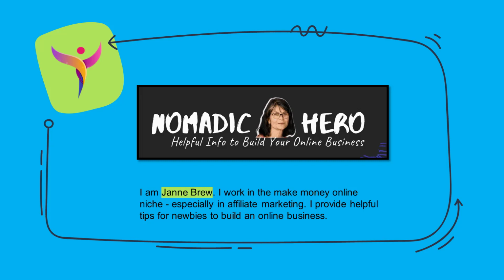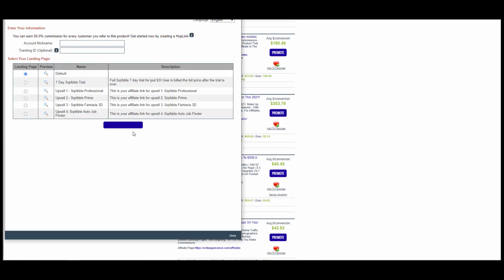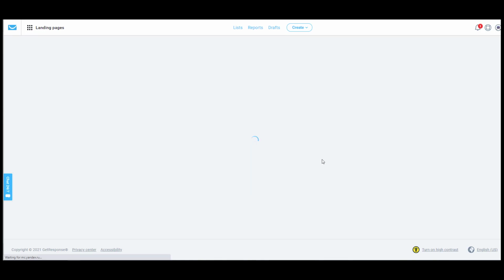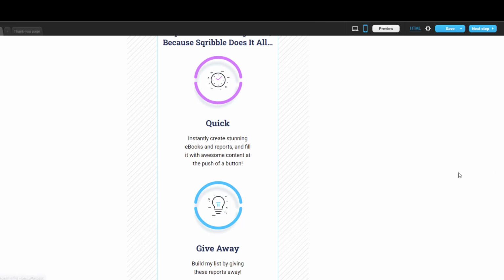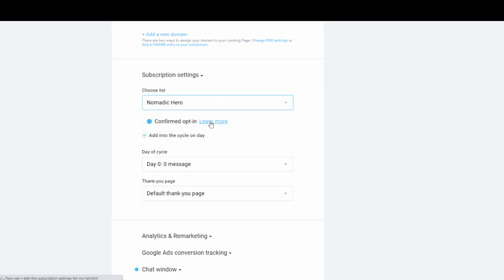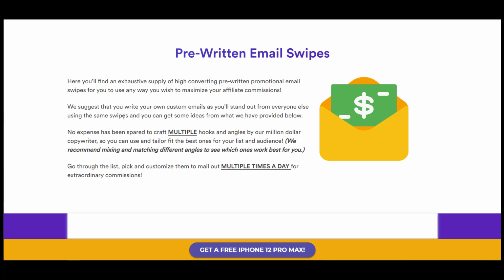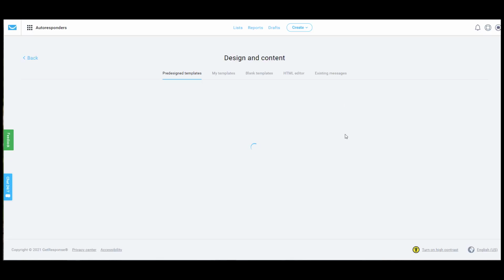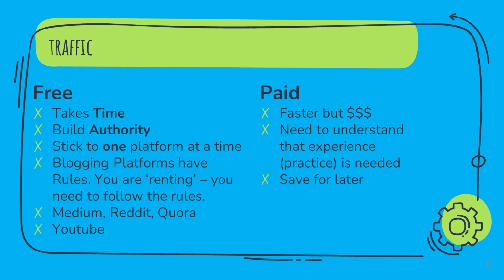Use GetResponse to promote Clickbank 😍😍 Use GetResponse to promote Clickbank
Use GetResponse to promote Clickbank. Let us look at how to use Getresponse To Promote ClickBank!

In this video I show you a tutorial so that you know how to use Getresponse to promote ClickBank!

TIME STAMPS

0:00 Intro
0:30 Overview of Getresponse
1:50 What is the agenda
4:00 Clickbank summary
8:30 GetResponse
9:13 Creating a landing page with GetResponse
12:19 Mobile optimisation
17:01 Thank you Page
19:24 Swipes
26:15 Traffic

Creating Your Landing Page

Select a template - choose one that is similar to the sales page of the product you are promoting.

Use the sales page to look for consistency for your landing page - like headlines, key features, pain points, benefits, testimonials etc. You need to spark your lead's interest to get them to sign up.

Email Autoresponder

It's surprisingly easy to create high converting emails when you are promoting products using ClickBank, JVZoo, Warrior+ etc.

Remember to always change any copy/paste emails so that you avoid email deliverability issues.
Once you have created your email autoresponder sequence and everything is connected you are ready to get traffic to your new landing page!